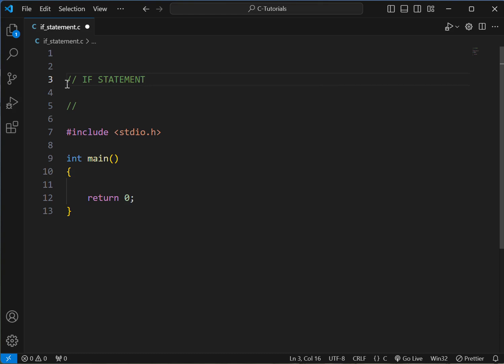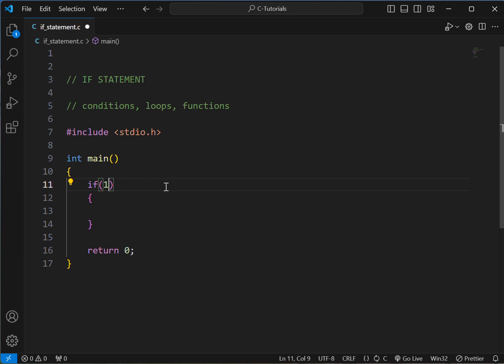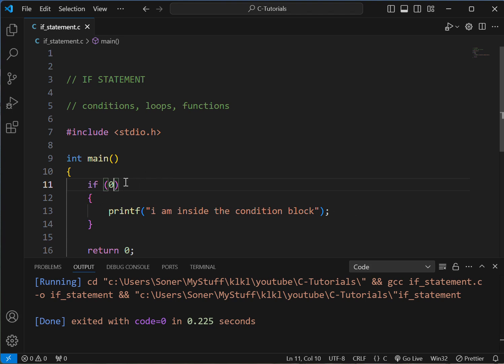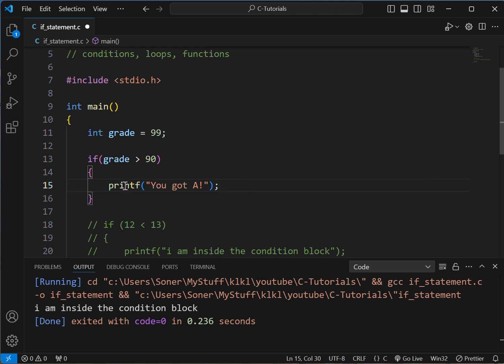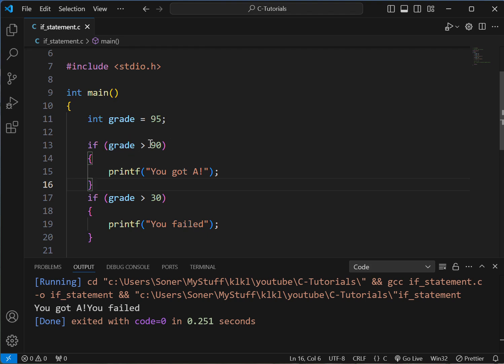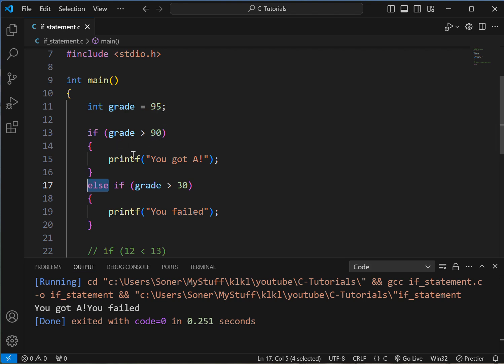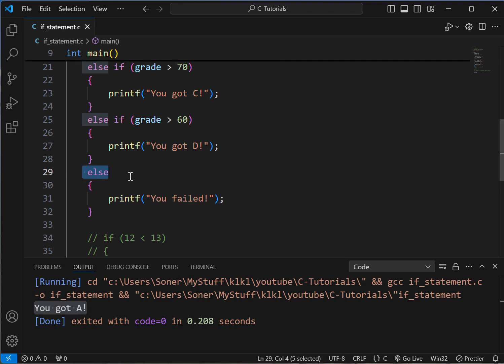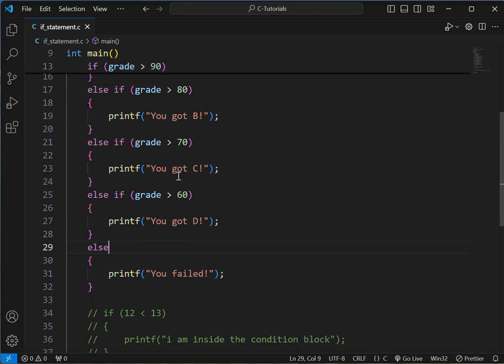If Statement [] if, else if, else